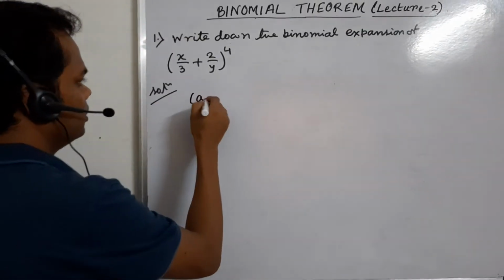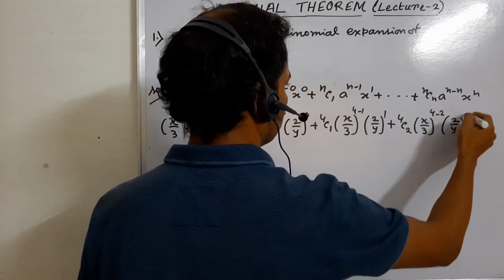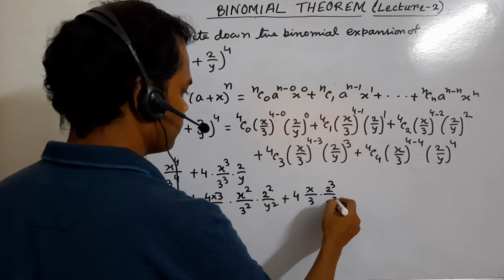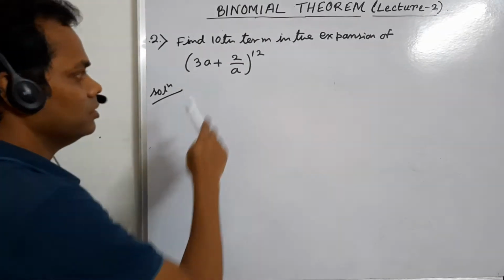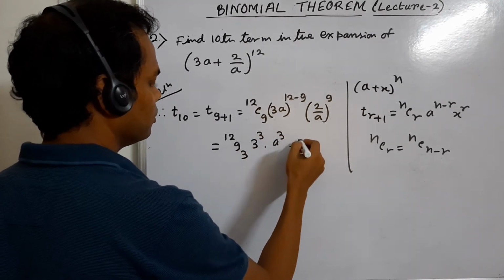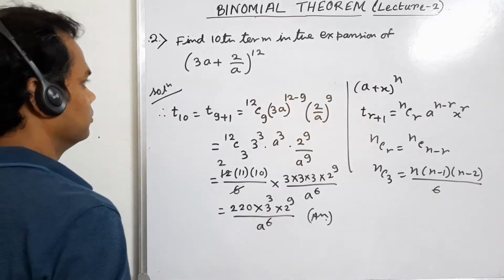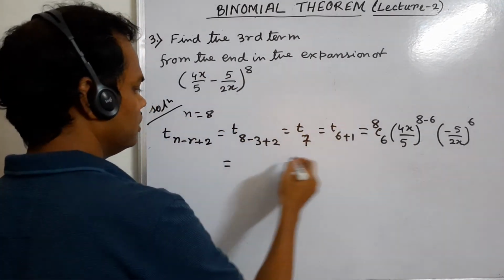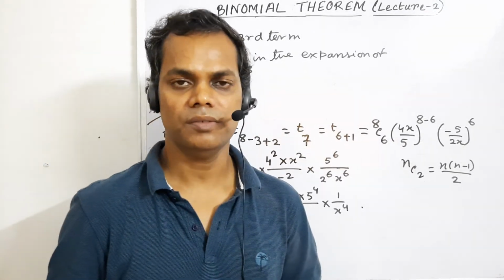Binomial Theorem | Lecture 2